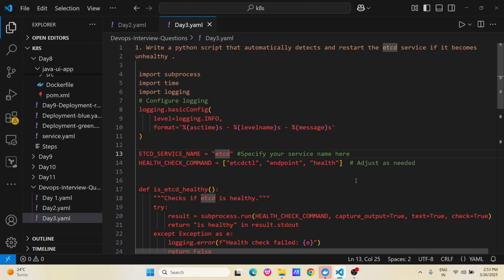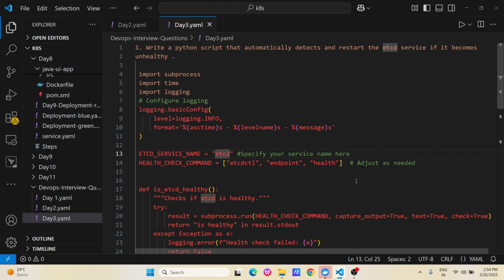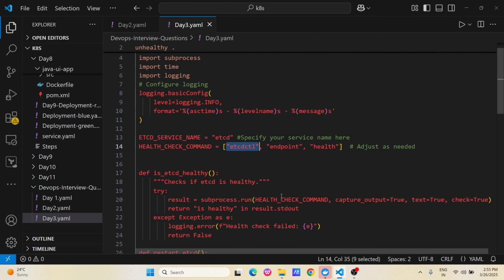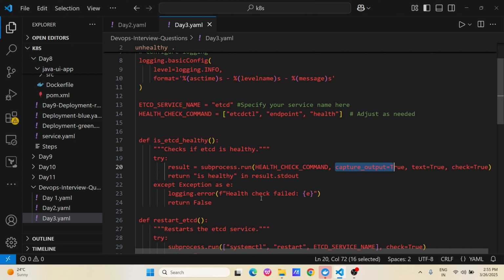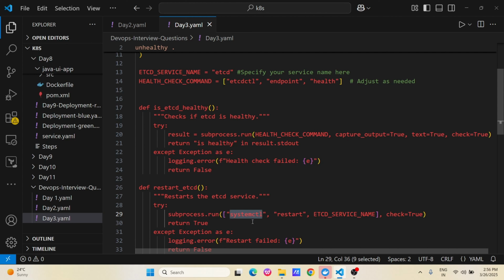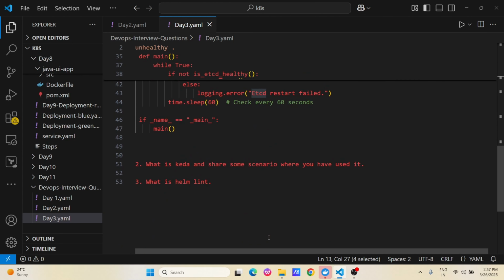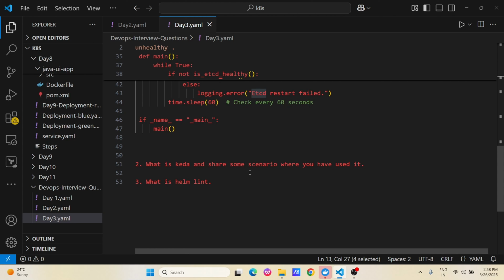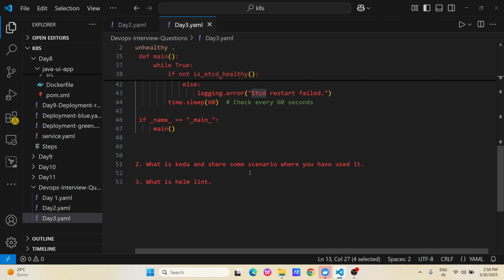Day 3 - DevOps Interview Preparation Starts Here -Land Your Dream Job! 🏆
Welcome to Day 3 of our DevOps Interview Prep series! In this video, we cover essential DevOps interview questions and answers to help you land your dream job. Whether you're a fresher or an experienced professional, these questions will boost your confidence and get you ready to impress your interviewer. Let's ace that interview together.